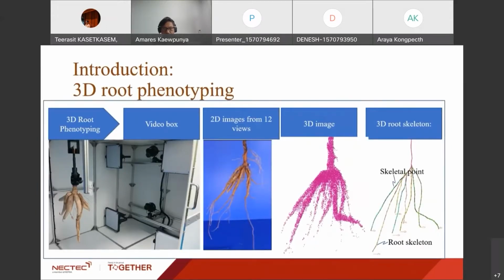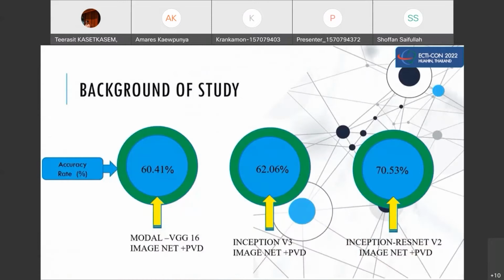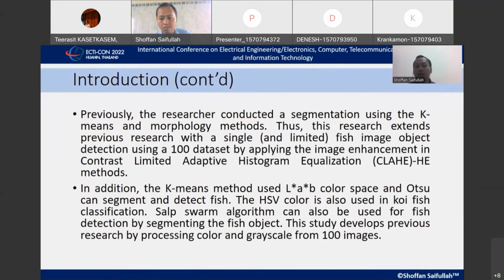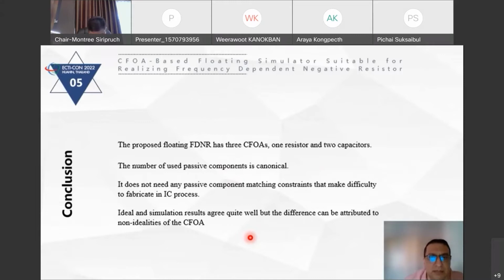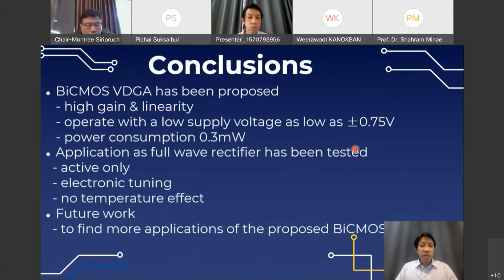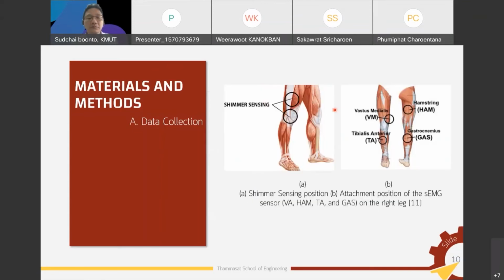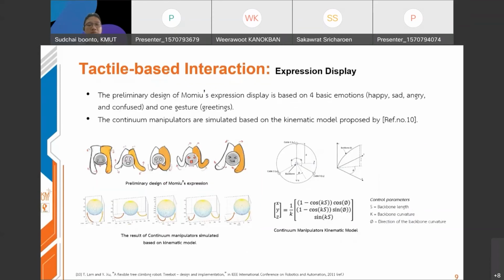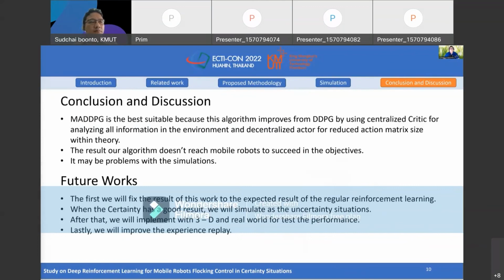Online session ROOM2 ECITCON2022 26 May 2022